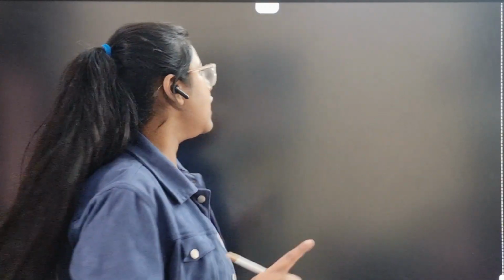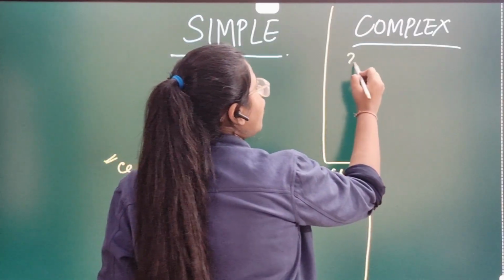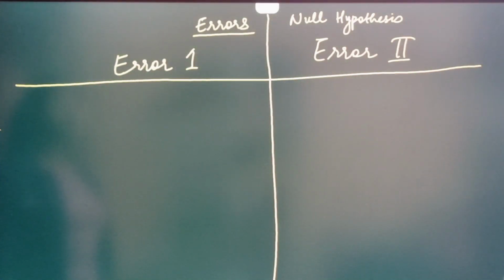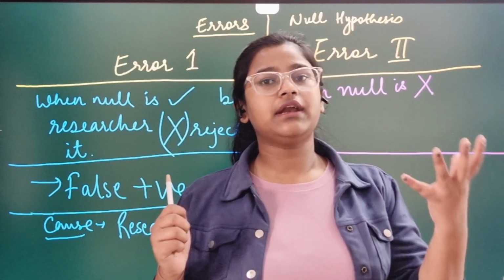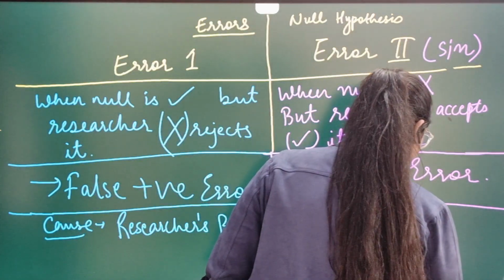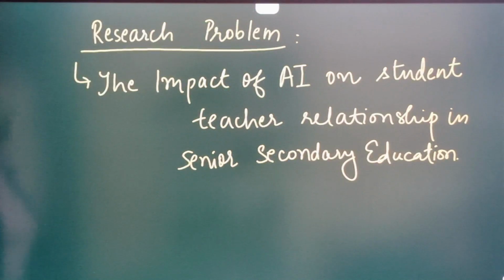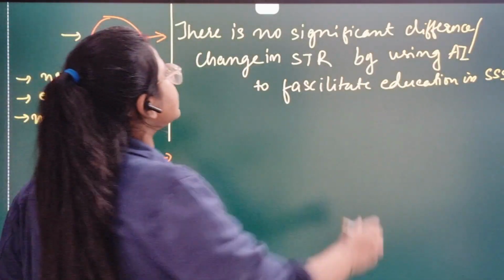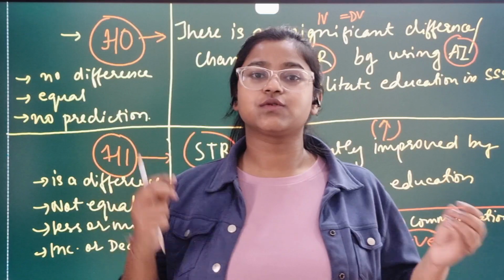ERRORS IN NULL HYPOTHESIS | Research hypothesis | UGC NET JRF PAPER 1